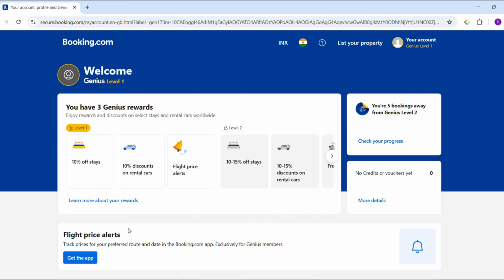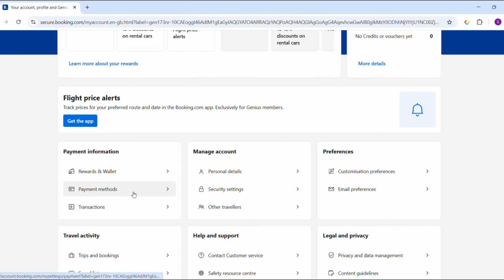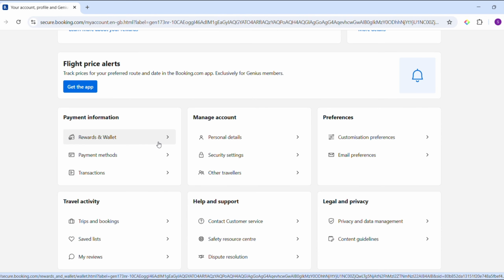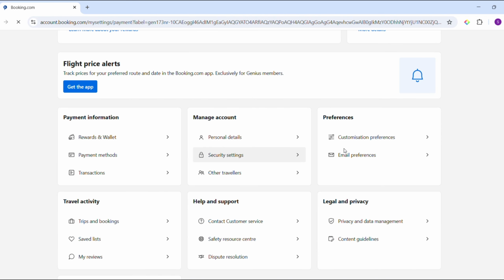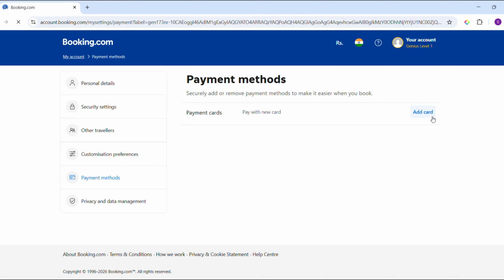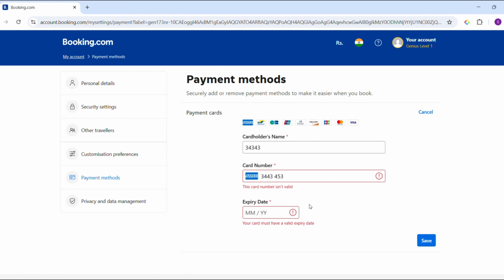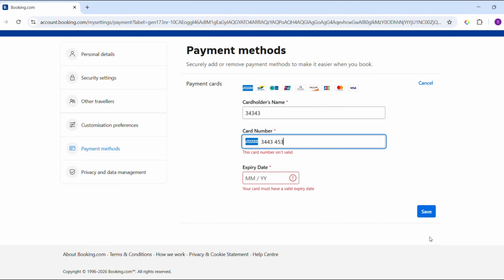How To Add a Payment Method on Booking com (2026 TUTORIAL)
In this 2026 tutorial, you’ll learn how to add a payment method on Booking.com step by step. If you want to save a credit or debit card, update your payment details, or fix payment method issues, this guide shows the easiest way using the latest Booking.com app and website.

This tutorial is beginner-friendly and works worldwide.

What you’ll learn:

How to add a payment method on Booking.com

How to save a credit or debit card

How to update or change payment details

Where to manage payment methods

Common payment issues and fixes

⚠️ Note: Payment options may vary depending on the property and region. This guide explains the most common methods.